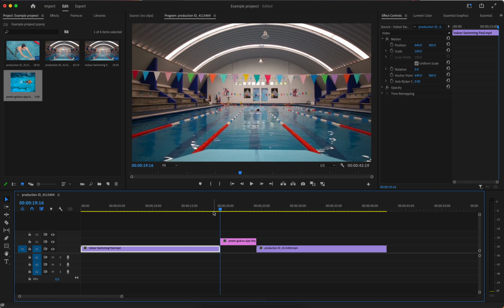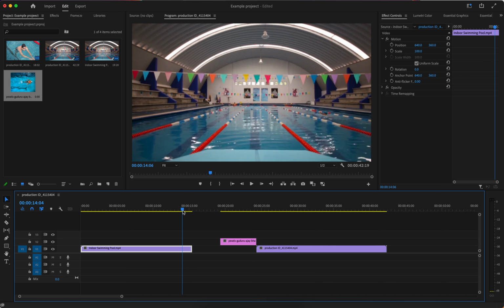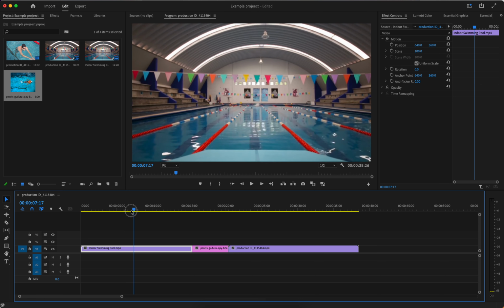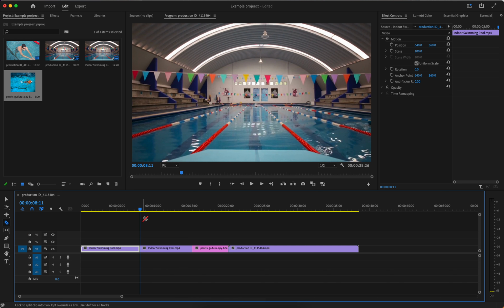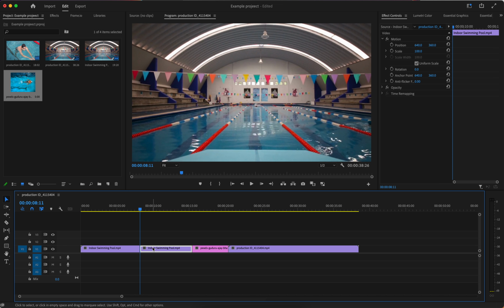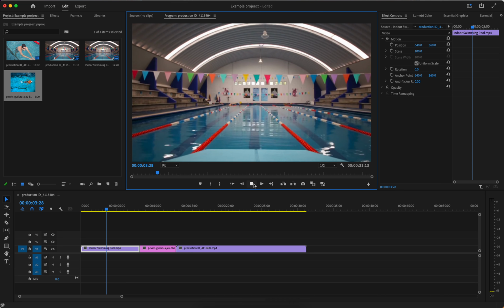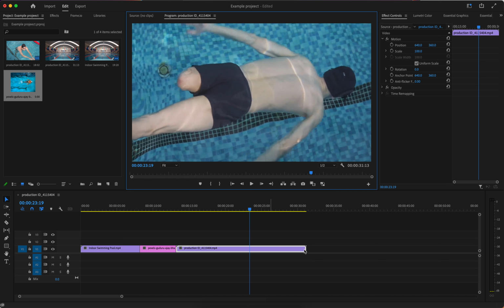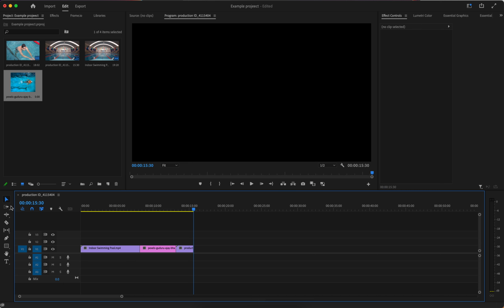3 Shorten / break clips in Adobe Premiere Pro 2023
In this tutorial, we demonstrate two methods for trimming video clips: adjusting the start and end points by dragging the ends of the clip, and using the blade tool to remove large sections from the middle of the clip. Both techniques allow you to shorten the length of your video clips to better fit your project.